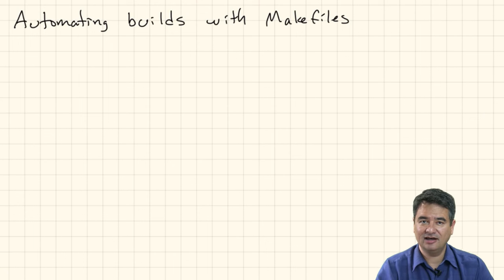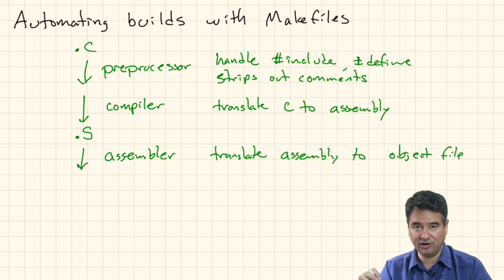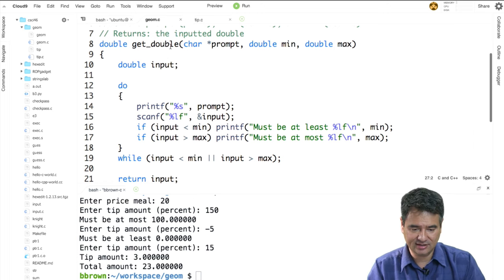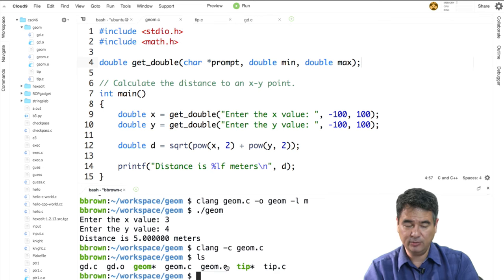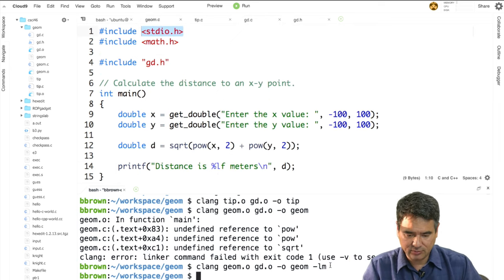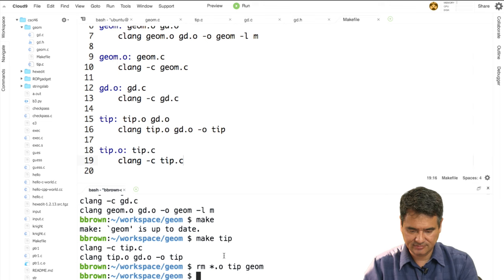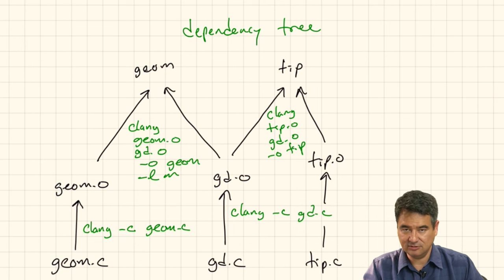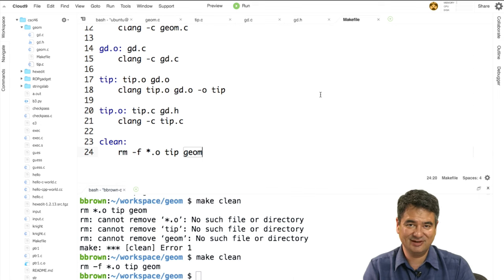C Programming: Makefiles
Learn to construct a basic Makefile to automate building C programs.